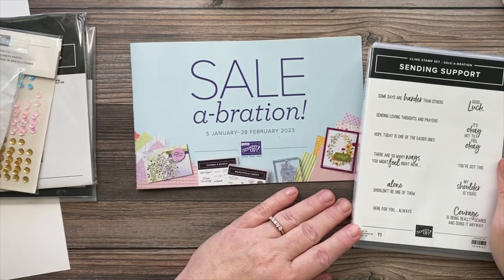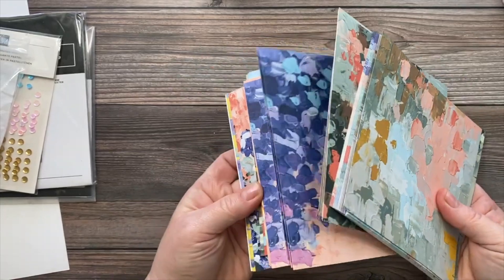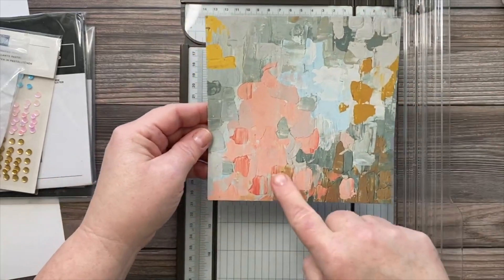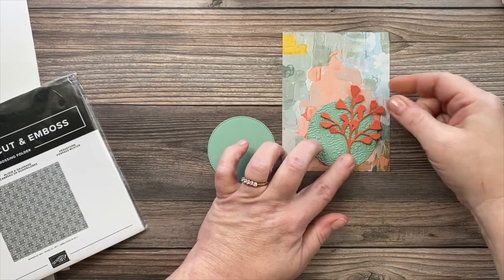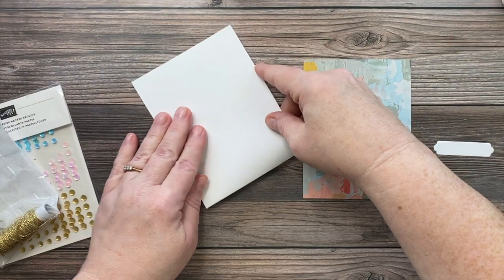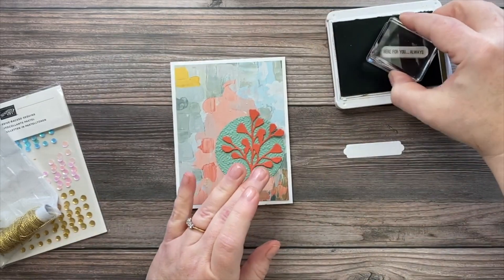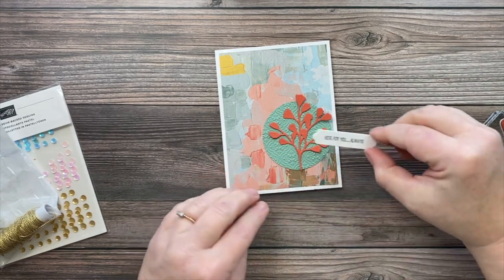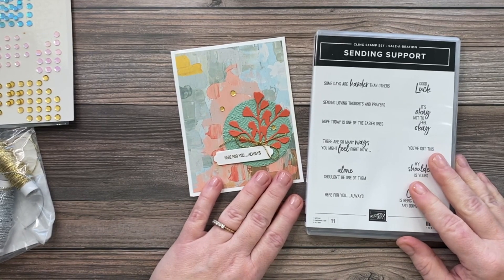Sale-a-Bration: Sending Support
HERE IS A BIT MORE INFORMATION ON TODAY’S PROJECT:

2022-23 Stampin’ Up! Catalog products used to create this card:

160822 Sending Support stamp set --- FREE with an order of $50 or more during Sale-a-Bration (1/5/23-2/28/23)
160413 Fancy Flora 6x6 Designer Series Paper
104430 Stampin’ Dimensionals
160387 Pastel Adhesive-backed Sequins
155766 Simply Elegant Trim
144107 Take Your Pick tool
158655 Quatrefoil Tile Embossing Folder
156299 Seasonal Labels dies
159183 Stylish Shapes dies
Ink Colors:  Soft Suede
Card stock colors: Basic White, Mint Macaron, Calypso Coral

ABOUT THE ARTIST:  My name is Kristine Vicente and I’m an Independent Demonstrator with Stampin’ Up! I live in NC with my husband, Joe, our long-haired Dachshund, Dolly, and our sweet little kitten, Sammi

 I have been a demonstrator since June, 2019, so I stamp just about every day. I love my job because it gives me that “Christmas morning” feeling whenever I step into my craft room, and enjoy sharing my creations, hoping to inspire others! In addition to stamping, I spend time reading, crocheting, needlework, gardening, scrapbooking, taking pictures of everyday life, and I love beach vacations.

I offer boxed classes “to-go” that include Stampin’ Up! Products and exclusive video tutorials for class participants.